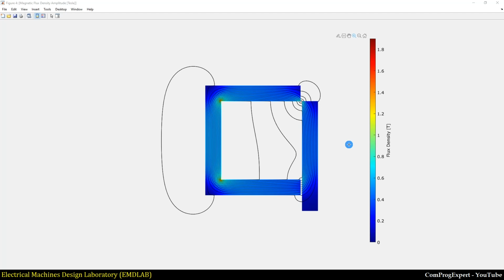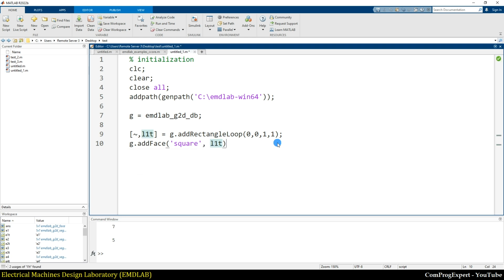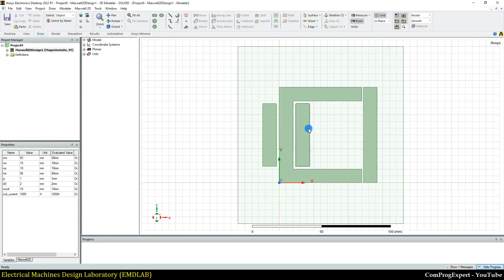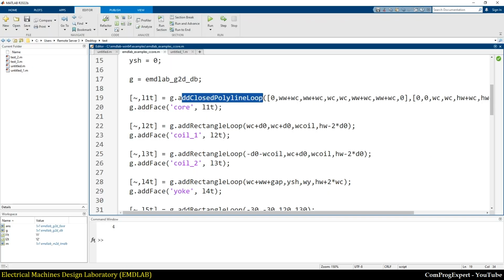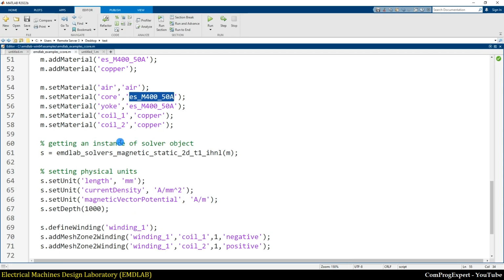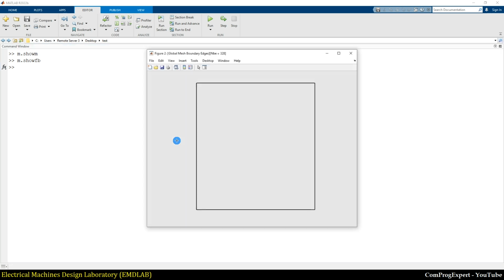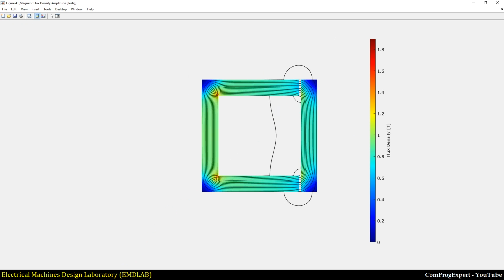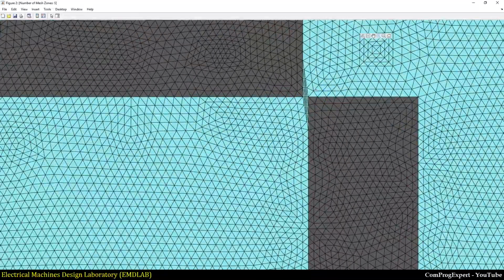Tutorial 3: magneto-static analysis using the EMDLAB software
In this video, we try an example in EMDLAB and ANSYS Maxwell and compare the results.